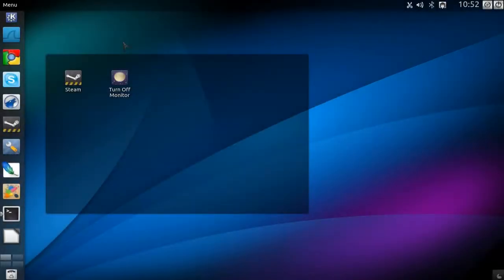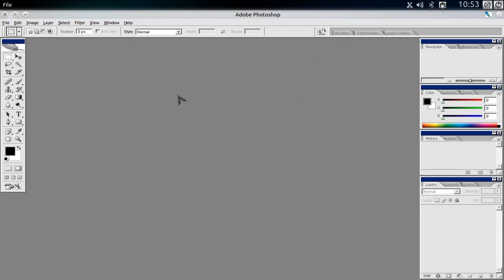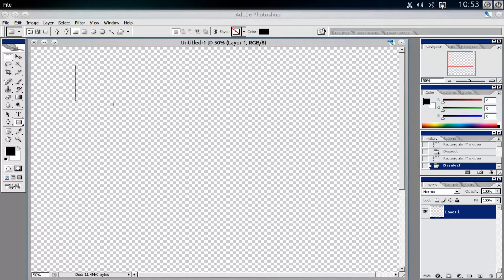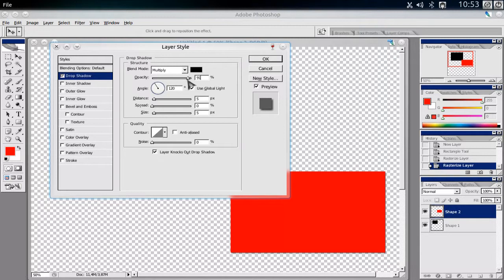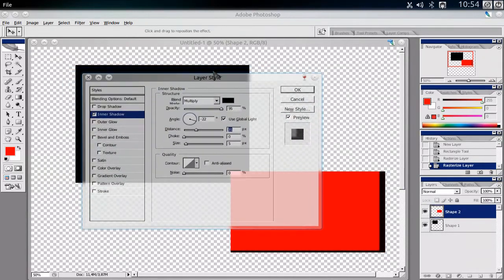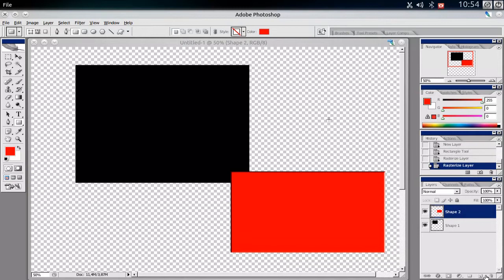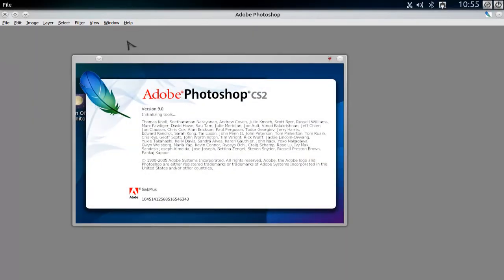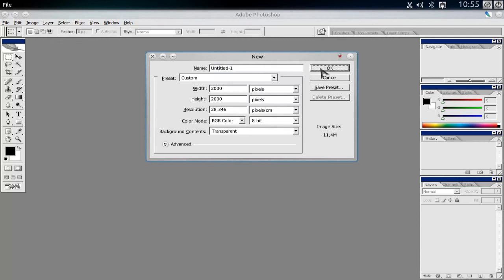Adobe Photoshop CS2 on linux (Kubuntu 12.04)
New episode of TechPills by me, GabMus!
A really quick demonstration video of Adobe Photoshop CS2 running on Kubuntu 12.04 (if anyone cares, I'm running KDE 4.10).
I'm using a specific CrossOver wrapper to make it work.
CrossOver is a commercial application based on the open source project Wine.
Codeweavers, the company that owns CrossOver is the main sponsor of the Wine project, so buying a license means in some way supporting Wine itself.

About Photoshop, I'm using it with the free serial code Adobe released for the Creative Suite 2, so I don't need any illegal of any kind. Pure freedom!